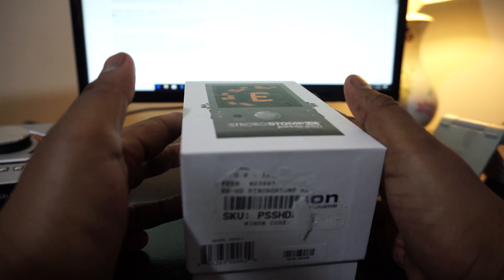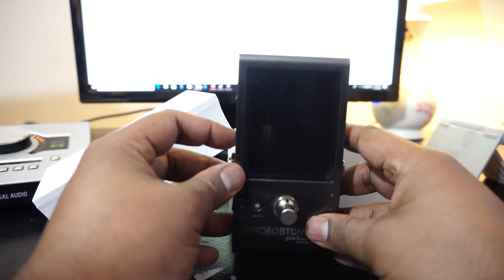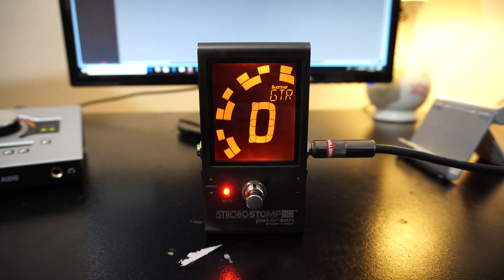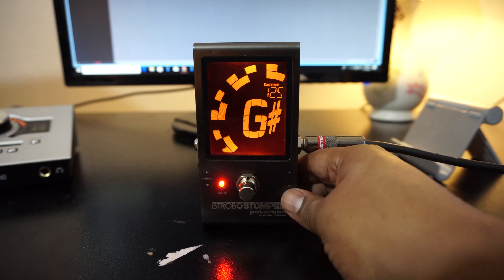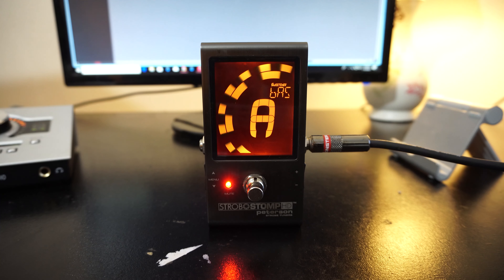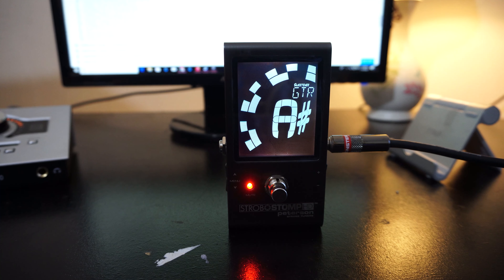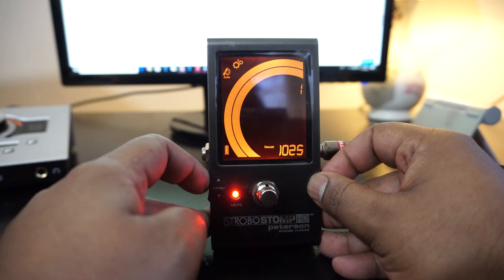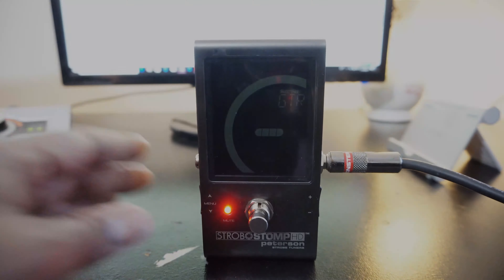Peterson Strobostomp HD Tuner Pedal Review + Unboxing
Hi everybody!    In this video, I will Unbox a Peterson Strobostomp HD tuner pedal and review it. I tune a Bass, a Guitar and another Guitar tuned to C standard.  Let's see how this thing responds to everything I throw at it.

I go through all of the settings I can and give a general overview of the unit.  I hope you enjoy the unboxing and review of the Peterson Strobostomp HD Guitar tuner pedal.

Is it the best guitar tuner? Is it a glorified tuner pedal? What do you guys think?